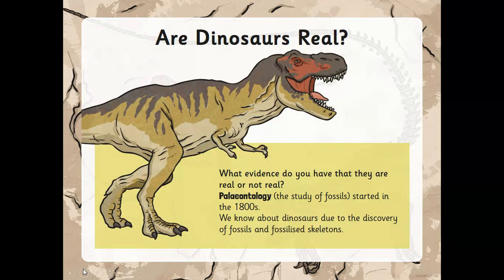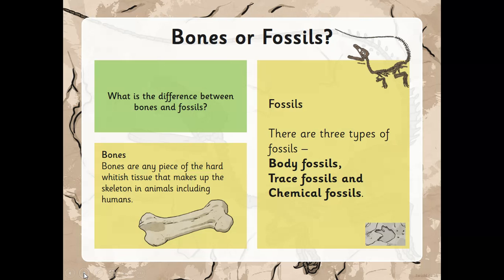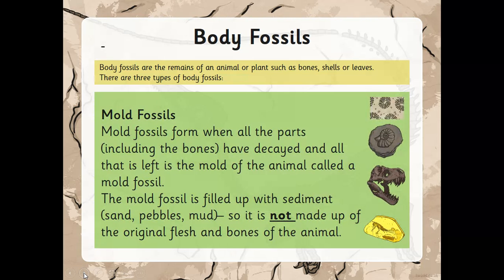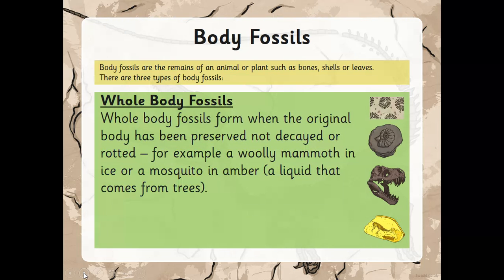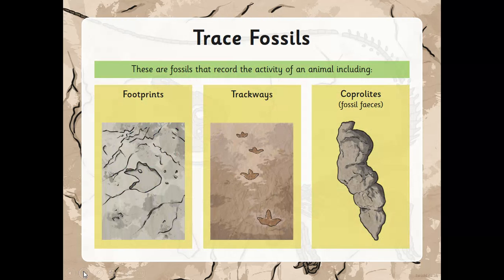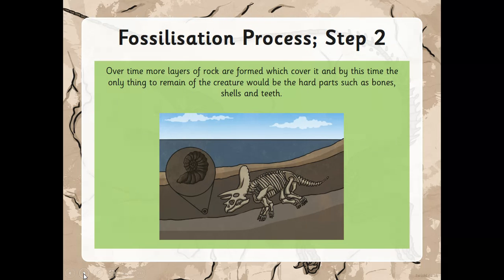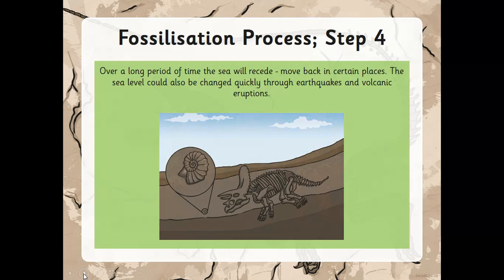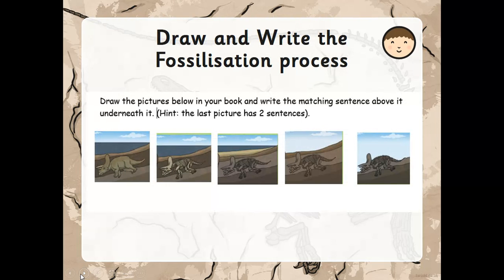Science Lesson 1 Fantastic Fossils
How is a fossil made?